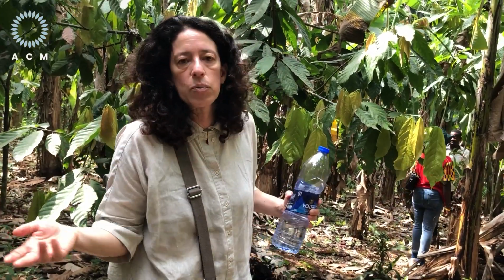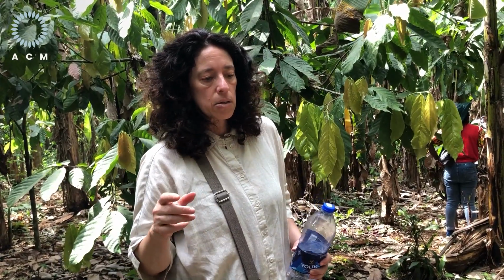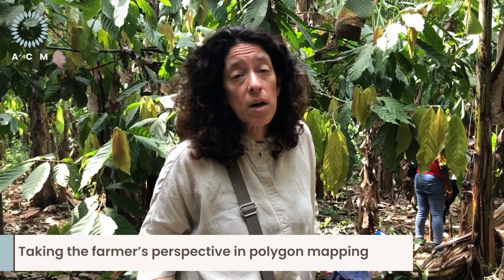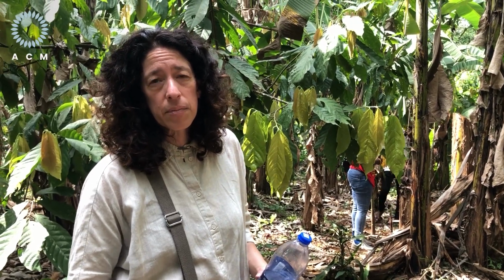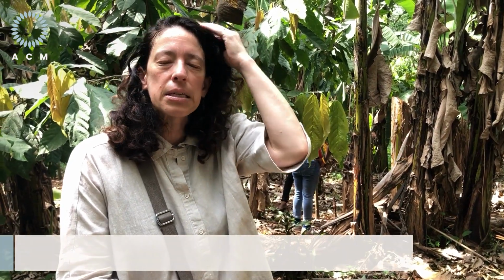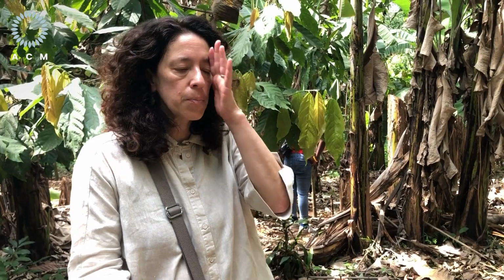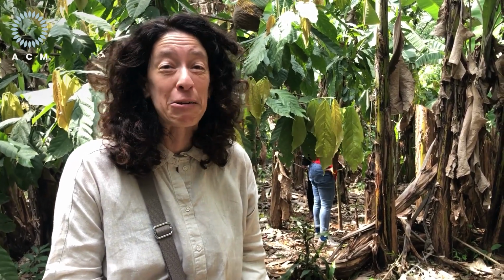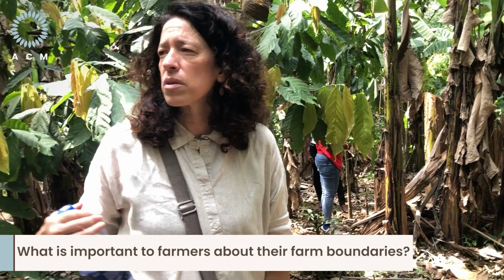TRUE COSTS OF EUDR - Walking a Farm Boundary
From December this year, the European Union Deforestation Regulation (EUDR) requires that every cocoa bean entering the EU be traceable back to a specific farm, which is guaranteed to have zero deforestation associated with it.

The evidence required to prove this relies on polygon maps of all the cocoa farms that contributed beans to a shipment.

We wanted to understand what it takes to generate a polygon map of a cocoa farm.

What effort is involved?

Who needs to be there and what exactly do they do?

What is the cost – in time, money, human resources, energy – to create a polygon map?

In this series, ACM will share the experience of walking a farm boundary with our friend John Adamnor, a cocoa farmer in Ghana’s Eastern region.

Together, we will reveal the true costs of EUDR compliance, for the millions of farmers whose lives will be  changed by this regulation.

ACM and its partners orijin, Aya Data, and Demeter Holdings offer full-service EUDR compliance solutions. We go into the work with our eyes open to rural realities, the challenges and complexities involved, and the priority of protecting farmer livelihoods.

To learn more about our compliance solutions, get in touch with us today

Special thanks to Benjamin Setor Gbadago and Martha "Kakra" Ataa-Asantewaa for their production support.